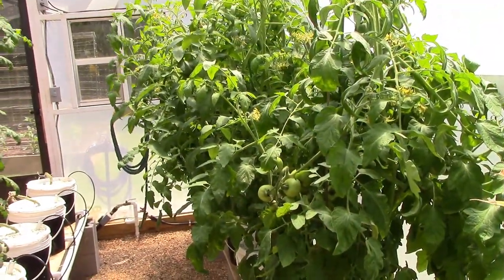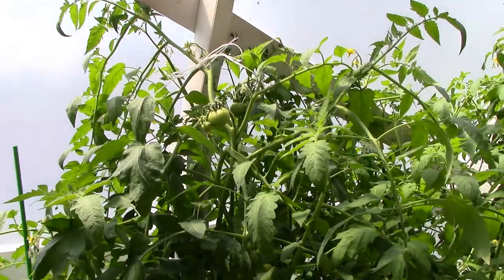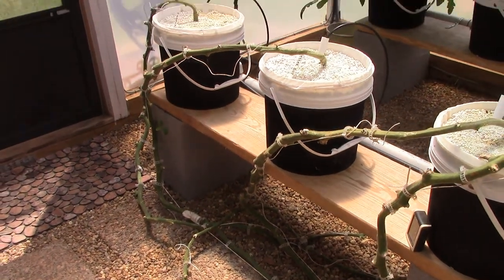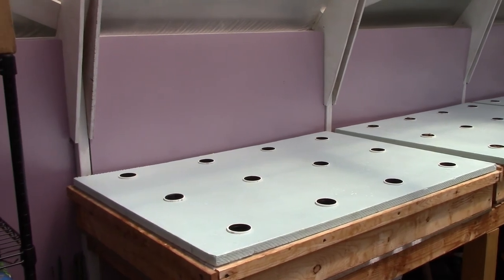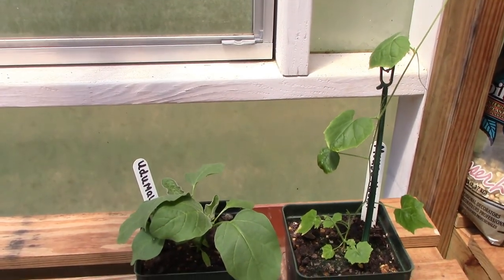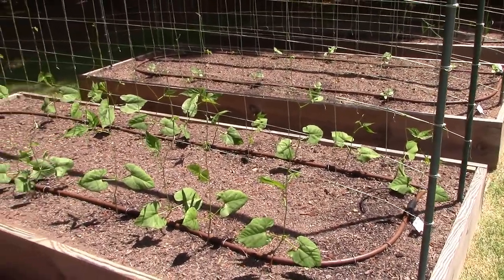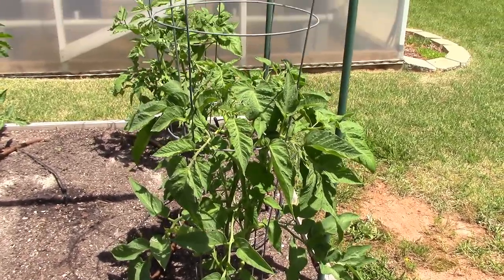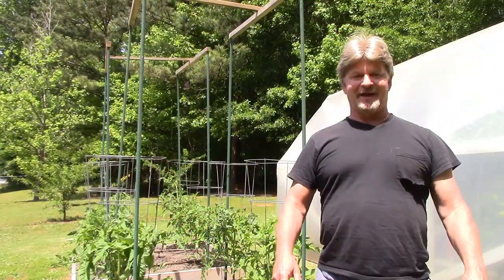Raised Bed Gardens, And Hydroponic Greenhouse Update 5 6 15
Hey, Guys, and Gals! Been a couple of weeks since the last update. and things have really taken off! This will update the determinate bush hydroponic tomatoes, Kratky strawberries, Udumalpet Eggplant, and mouse melon as well as the outside raised beds Fortex snap beans, cucumbers, peppers, onions, and tomatoes!